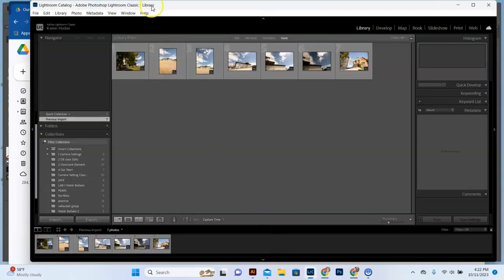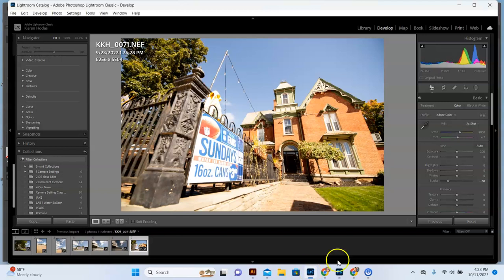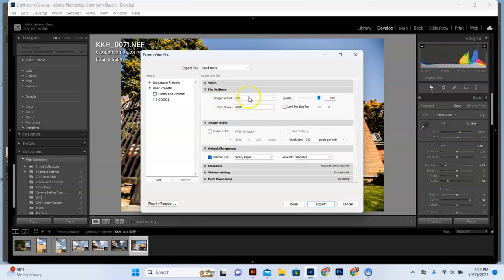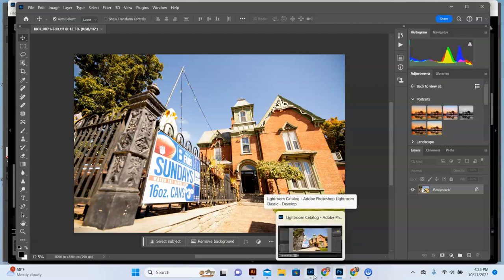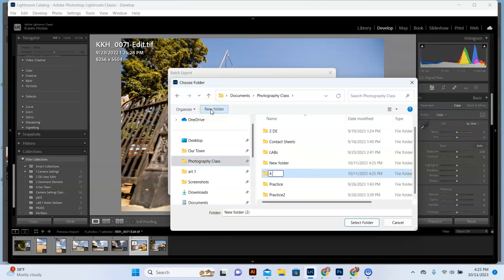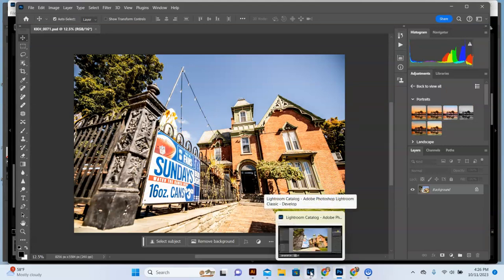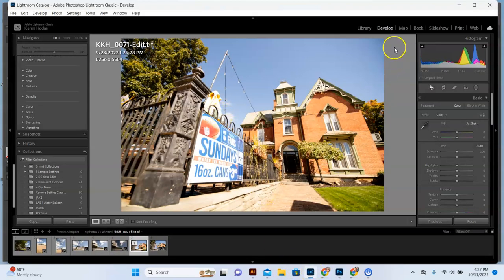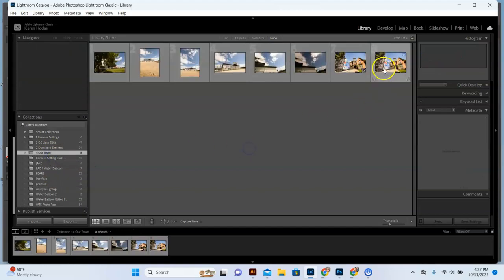Exporting to PS workaround